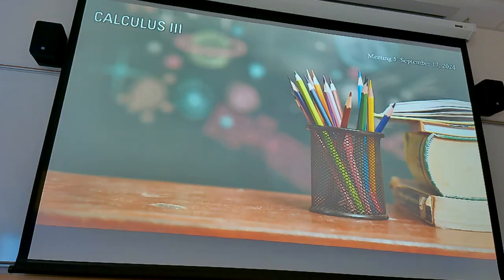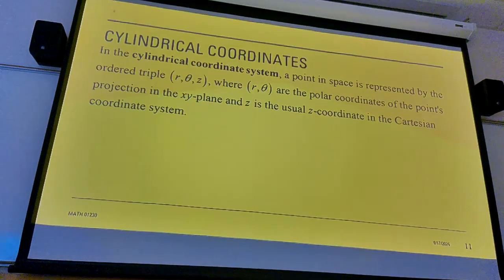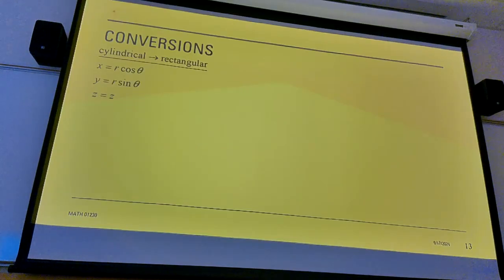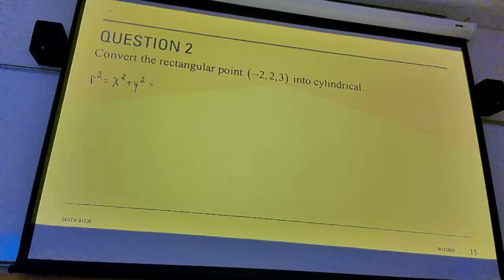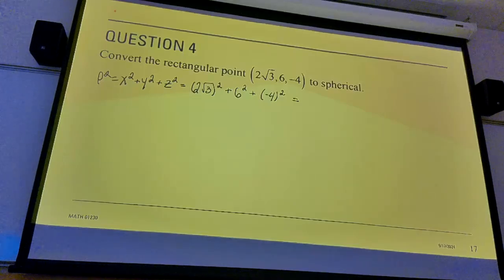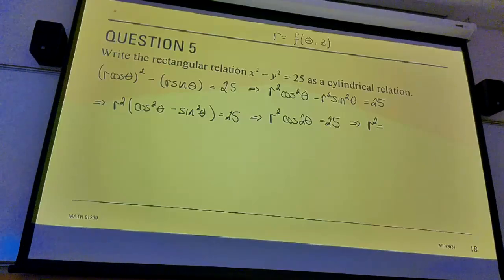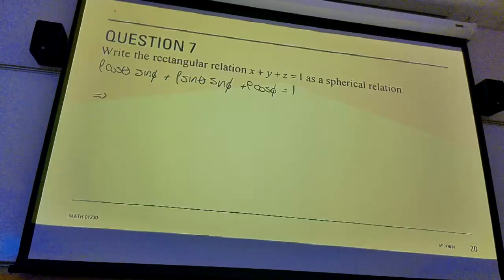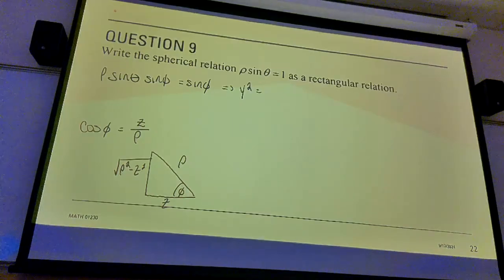Calculus III September 17 2024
September 17 2024 recording for calculus III